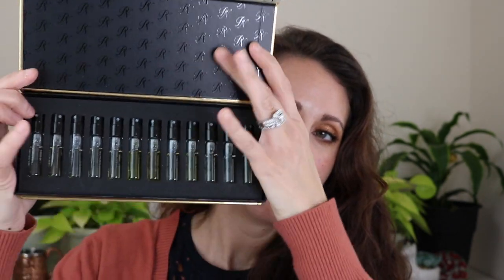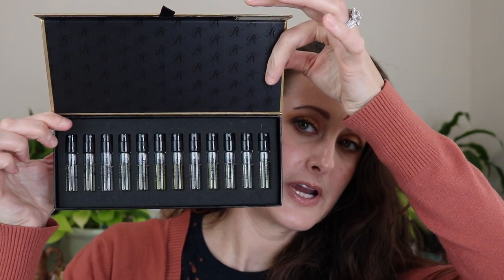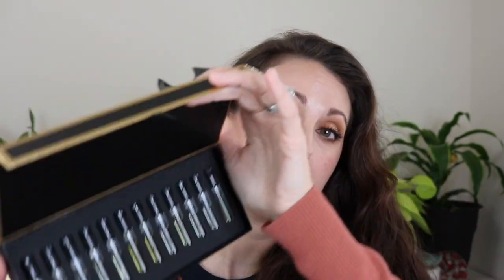Nicolai Parfumeur // House Overview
Hey Everyone! Today I have the Nicolai Parfumeur discovery set to go over with you. I hope you enjoy!!

Fragrances Mentioned:
Incense Oud
Ambre Cashmere Intense
Baikal Leather Intense
Cuir Cuba Intense
Musc Intense
Number One Intense
New York Intense
Patchouli Intense
Cap Neroli
Fig-Tea
Rose Pivoine
L'eau Mixte